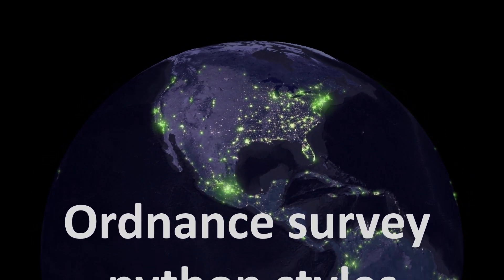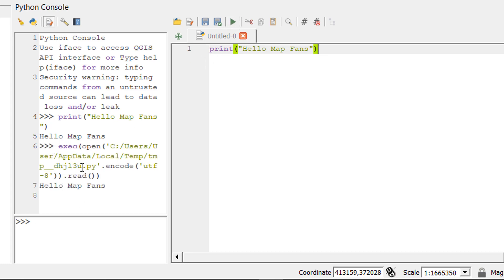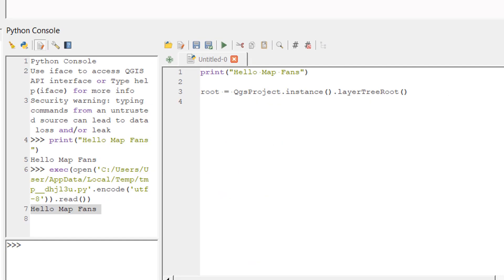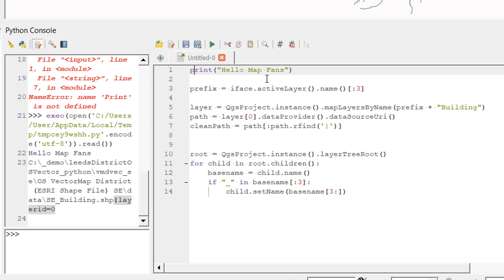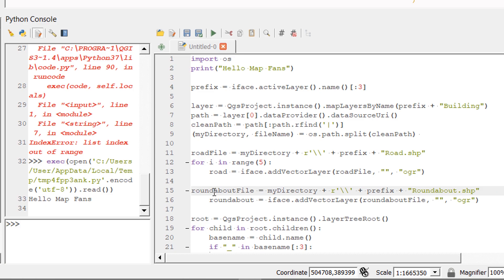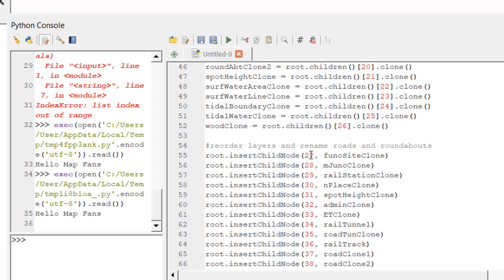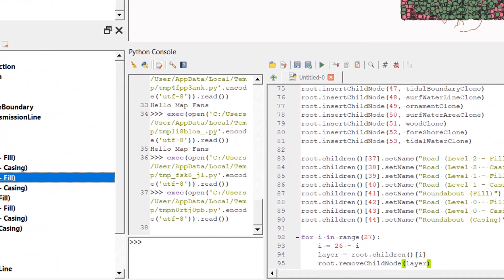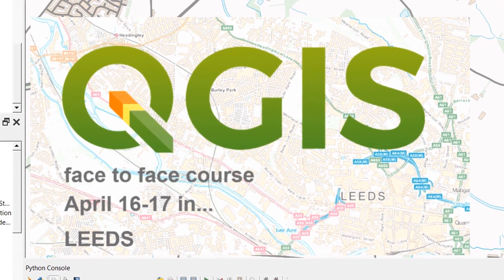Ordnance survey python styles | burdGIS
Ordnance survey styles loaded automatically with a python script. This video shows you how to build a python script using the python console and editor.